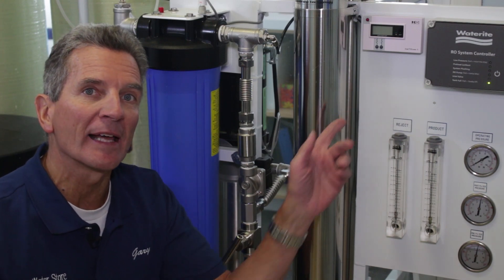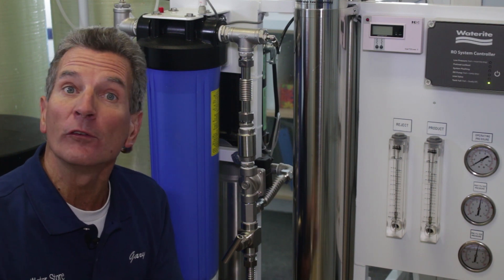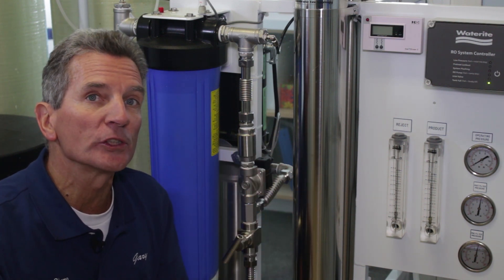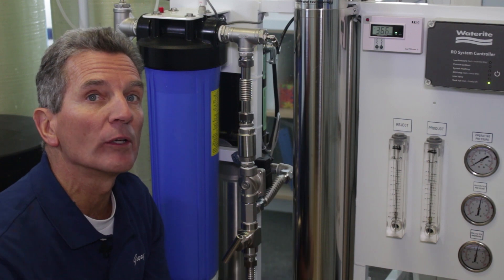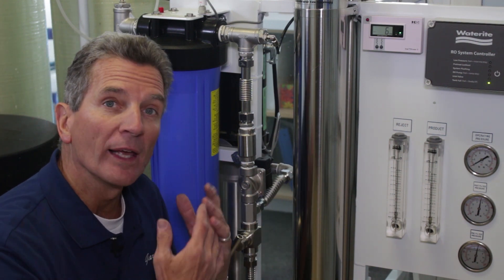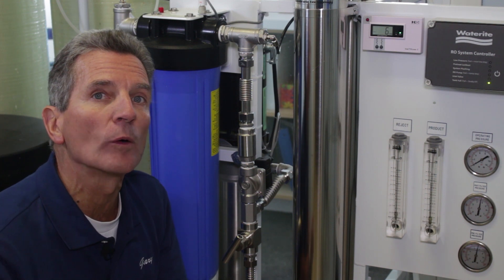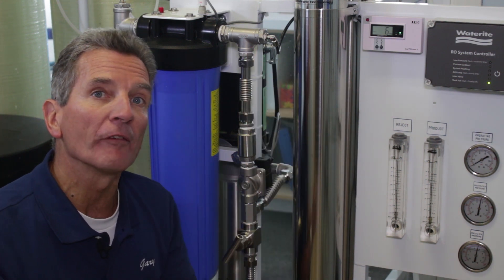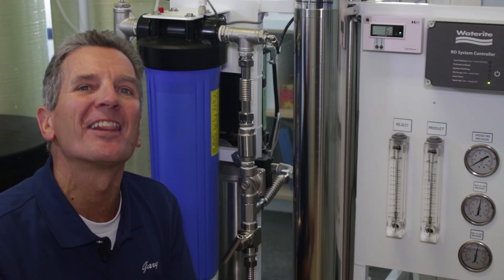Commercial/Whole House Reverse Osmosis Dual TDS Meter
These Dual TDS Meters for Vectamaxx Commercial RO give you a real time comparison of your TDS or total dissolved solids going into the system as well as the TDS of the water treated.  Just turn it on and you can toggle back and forth between the raw water going into the system and compare the quality to the treated water coming out.  You can keep a log, entering the TDS readings and that way you can monitor performance of your Vectamaxx RO system.

Also, these are an option on our great Vectamaxx Commercial Reverse Osmosis systems and really can not be fitted afterwards so when you originally order your Vectamaxx is when you need to order the Dual TDS meter.